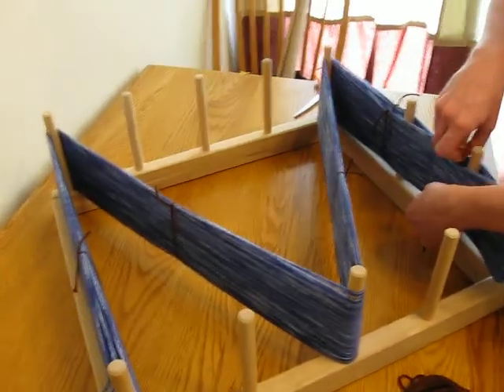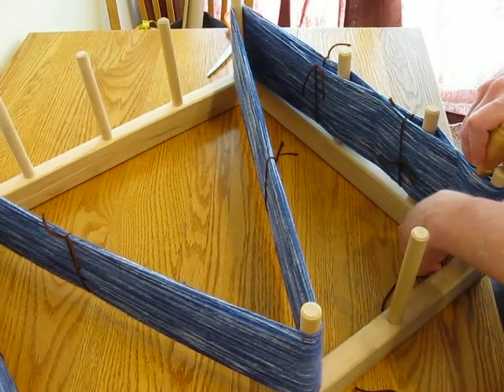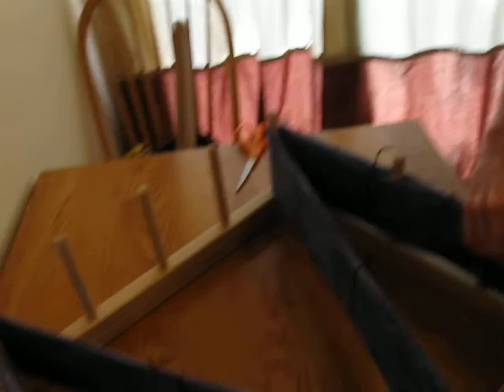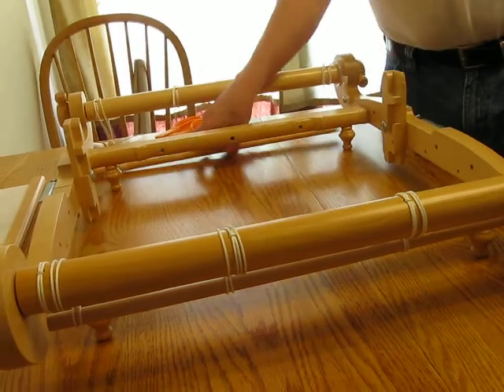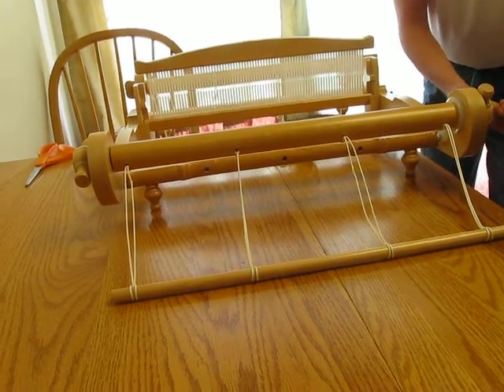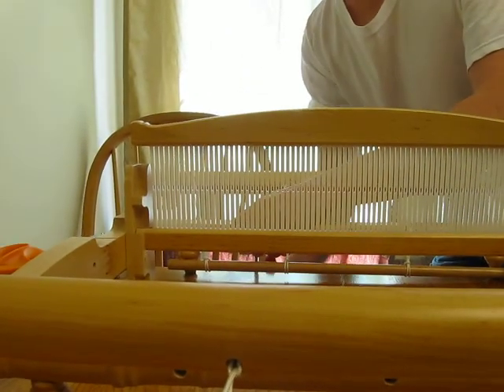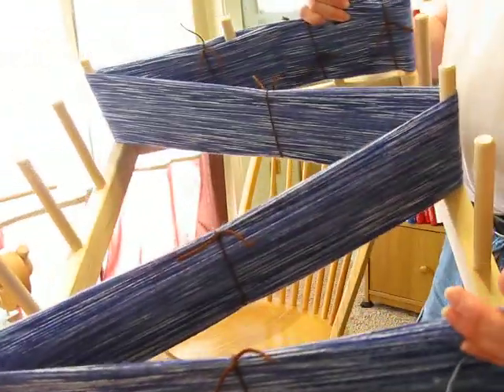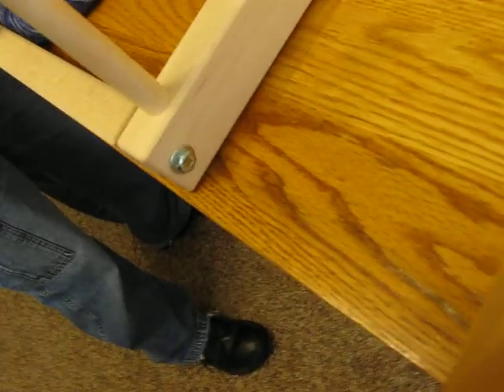Blue Weave, Part 1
This is the first video we filmed of the process of warping and weaving on a rigid heddle loom.  It involves a lot of banter that has nothing to do with weaving, and stay tuned at the end I butt-check the loom off the table despite it being clamped down.

I did not catch him warping it at first, but that should be fairly straightforward: tie one end of the yarn off, make a loop as long as you want your warp to be, come back, follow the same pattern, etc.  I can take a video of that portion of his next project because I am doing a terrible job of describing it.